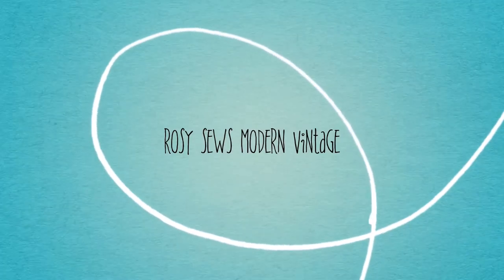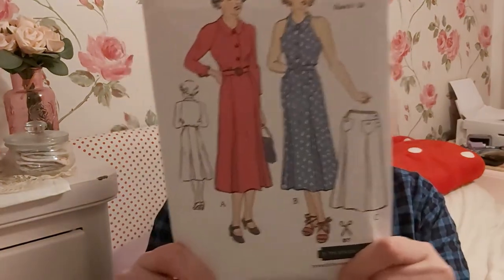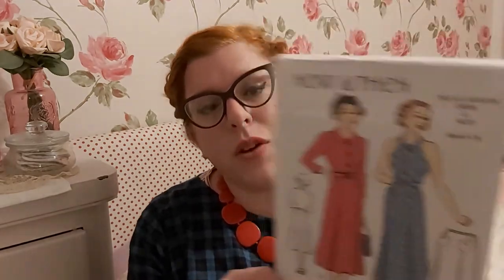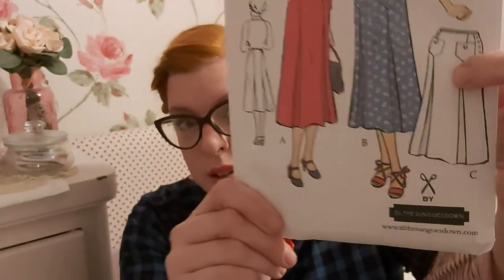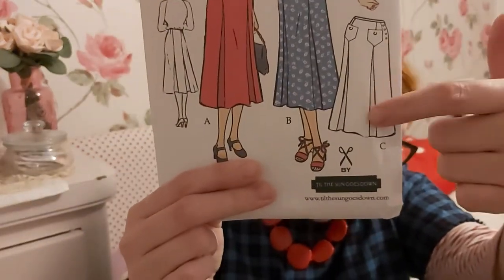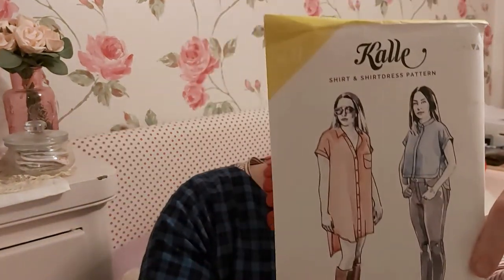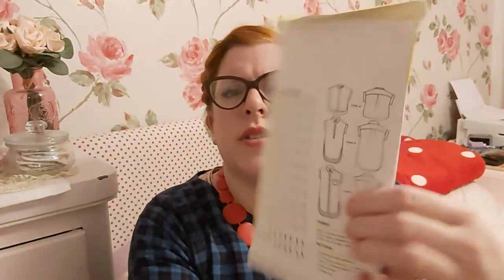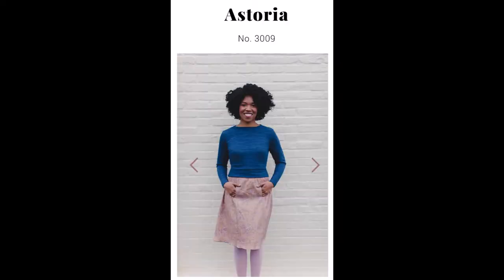Everything I made in December (lots of selfish sewing!) vlog #15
First of all...I'm now filming on an android phone and editing is proving complicated! So I apologise for the poor editing! This will improve as I get used to the new software, so thank you for your patience and loyalty in the meantime!!

Links to the people and businesses I mention.

•Now & Then Patterns by Til The Sun Goes Down

•Closet Case Patterns